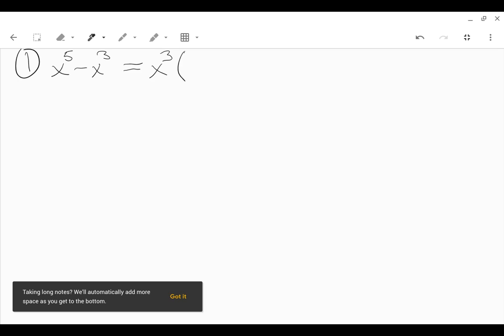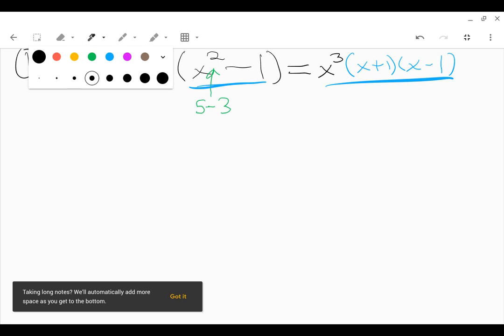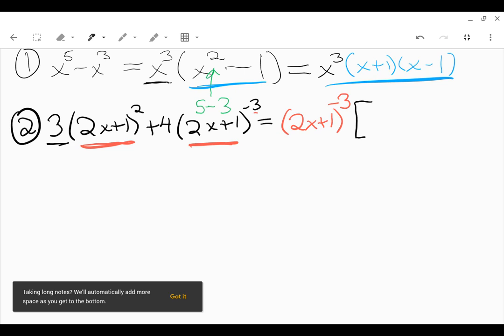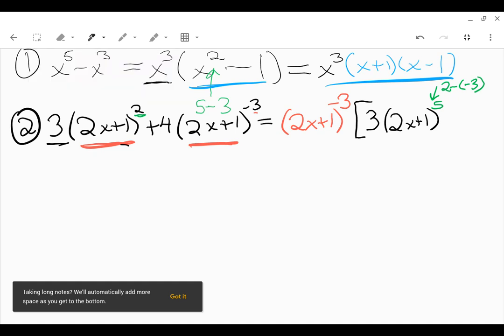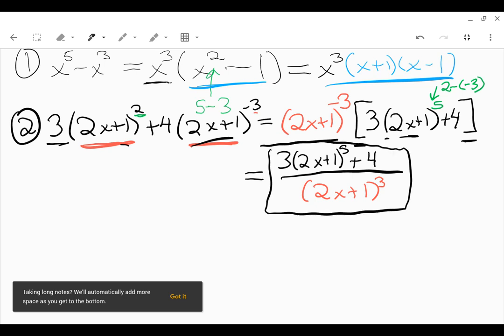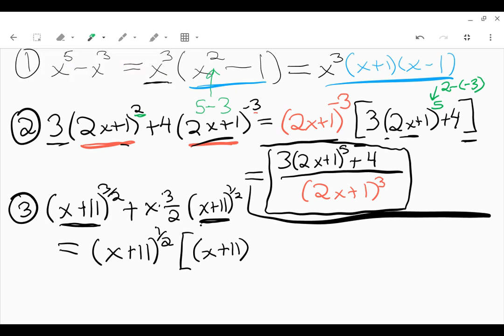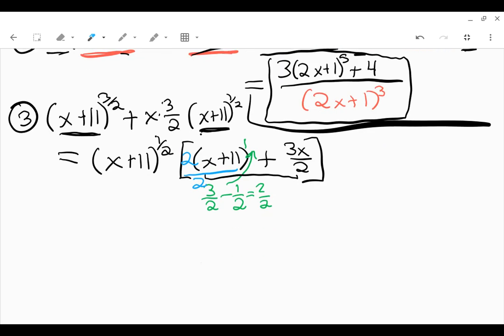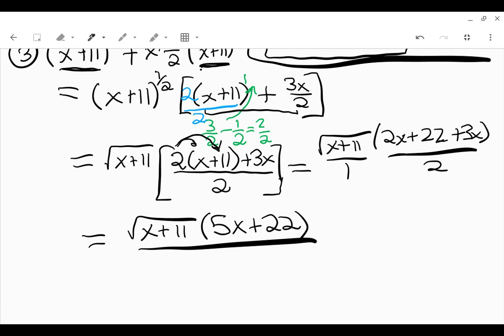Factoring in Precal